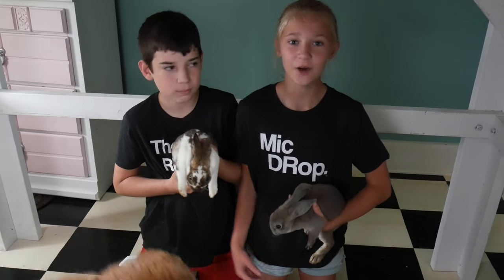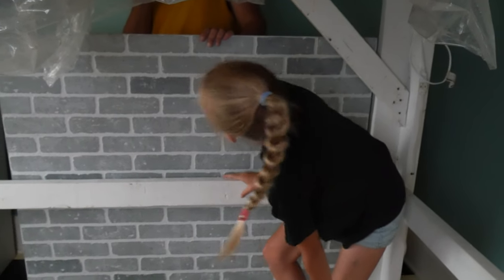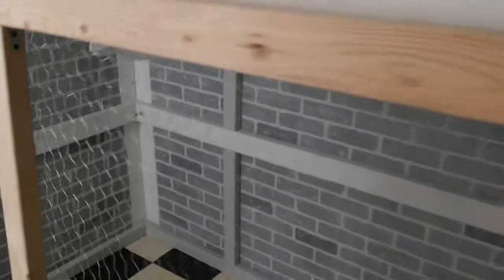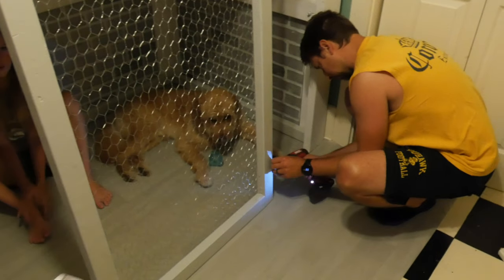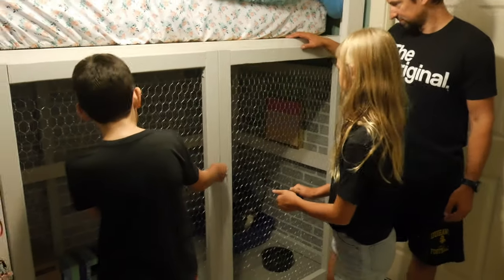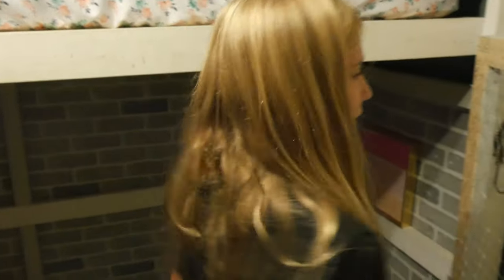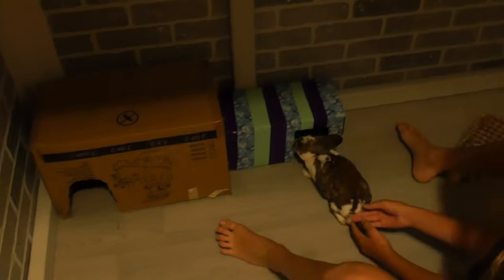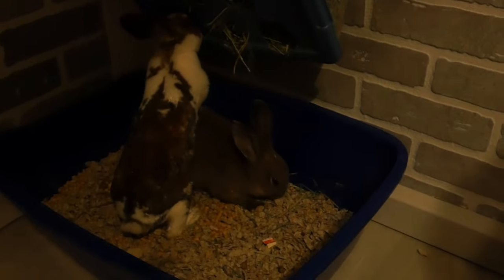Designing a Rabbit Home Under my Loft Bed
We got rabbits! To make sure they had a safe place to live, we wanted to change my room into their home. We thought transforming my loft into their home, would be a great way to use the space. It was a great family project and then bunnies love their house.

Tammy (Mom), Nate (Dad), Travis, and Hayden.

Hayden's House is a fun family channel.  We feature the kids activities, challenges, vlogs, reviews, games and special projects!